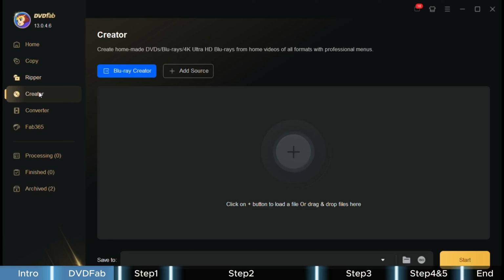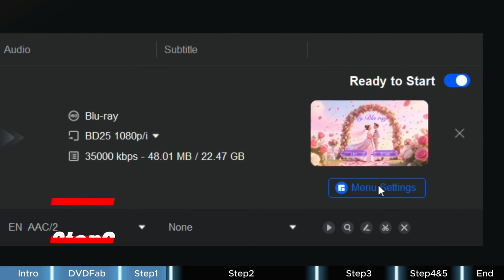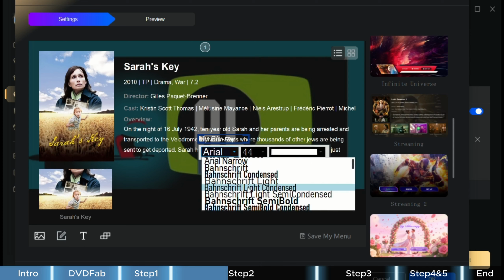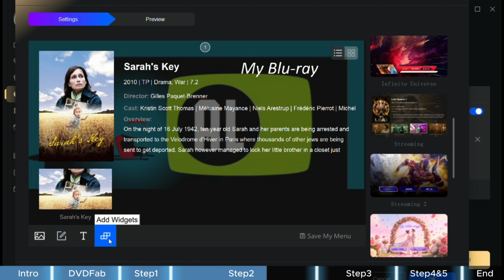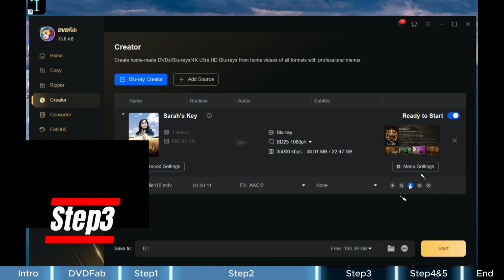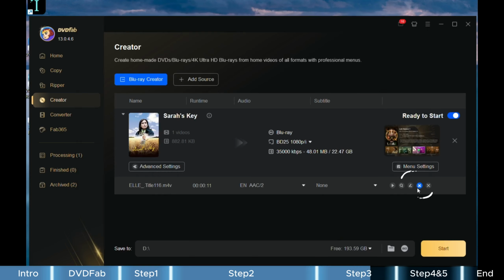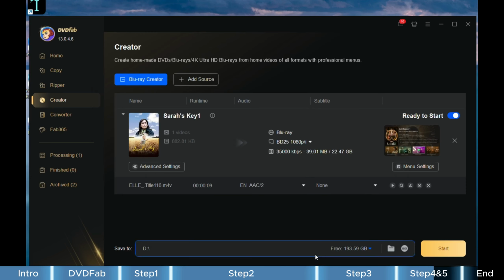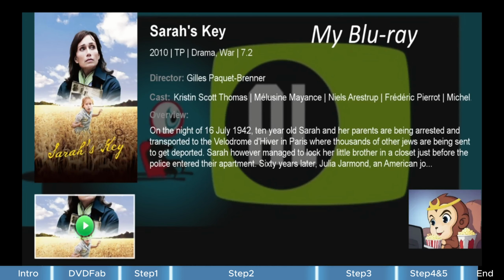How to Create Blu-ray Discs with Menus Using DVDFab Blu-ray Creator?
To create a professional Blu-ray disc with navigation menus at home, you need specialized authoring software like DVDFab Blu-ray Creator. Unlike simple data burning tools, DVDFab allows you to compile HD videos (MP4, MKV, AVI) into standard Blu-ray structures (BDMV) complete with customizable static or dynamic menus, ensuring your disc plays smoothly on any standalone Blu-ray player, PS5, or Xbox.

📌How to Make a Blu-ray with Menu:
1. Launch DVDFab and select "Creator". Drag and drop your video files into the interface.
2. Click Menu Settings to choose a theme and customize background art, text and more.
3. Select your target disc size (BD-25 or BD-50) and quality setting.
4. Insert a blank disc and click Start. You can also save the project as an ISO file or Folder.

✨Why Use DVDFab Blu-ray Creator?
• Converts virtually any video format (MKV, MP4, MOV, HEVC) to Blu-ray format.
• Offers built-in menu templates and easy customization.
• Speeds up the rendering and burning process significantly.
• Supports burning to physical discs or saving as digital ISO files for media servers.

Chapters:
00:00 Tools for creating Blu-ray movies
00:30 Steps to make a Blu-ray with DVDFab
02:06 Final Result